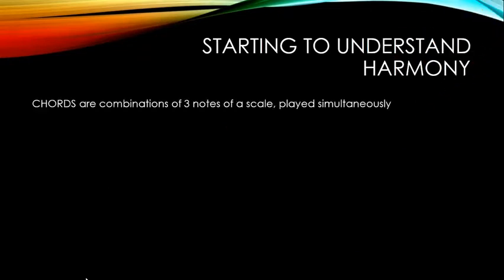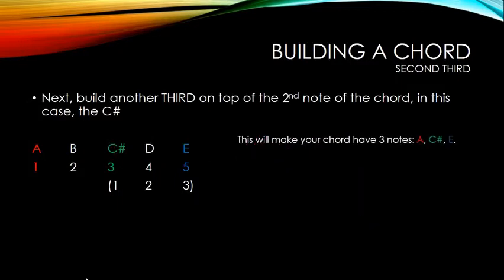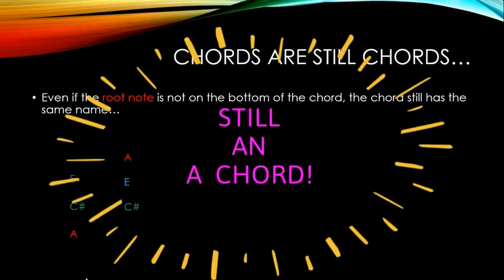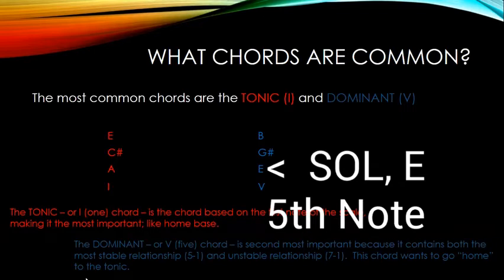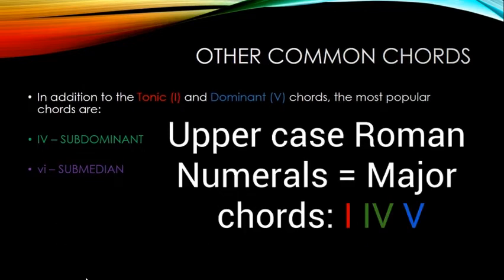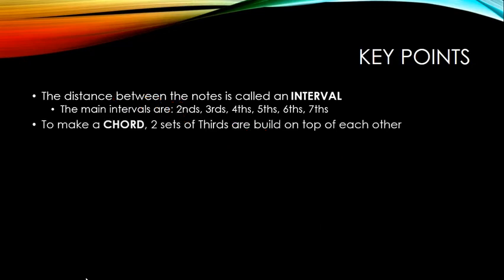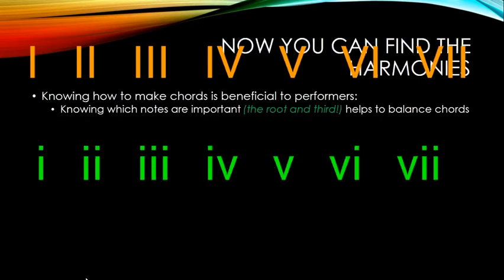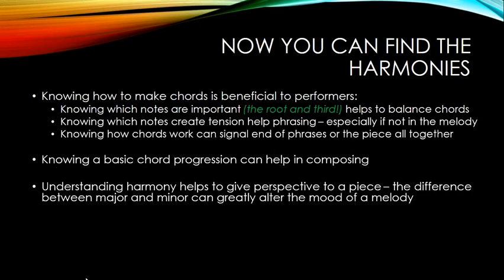Building Chords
A beginning tutorial on how to build chords, an explanation of inversions, and why chords are important.